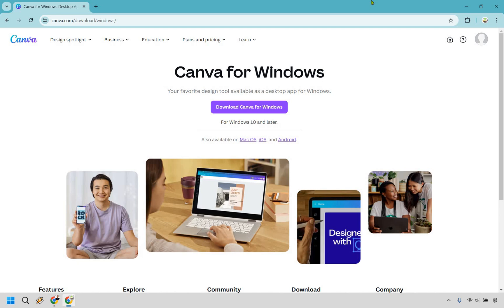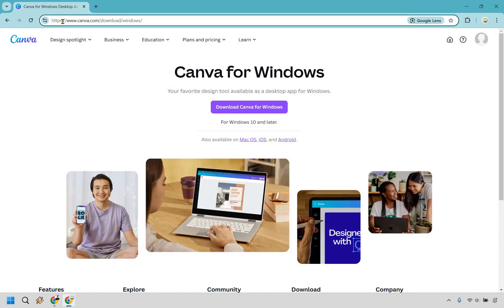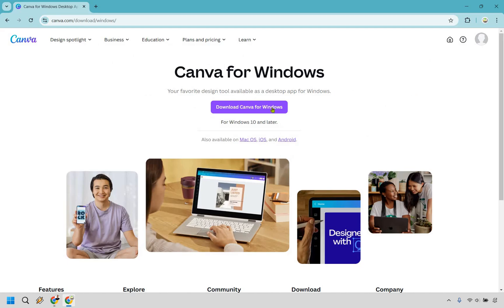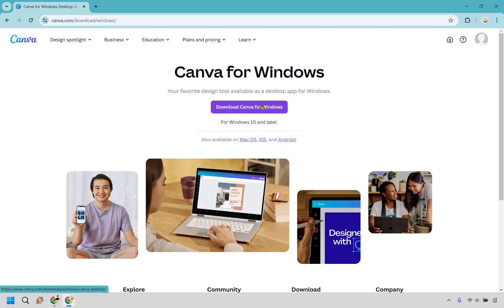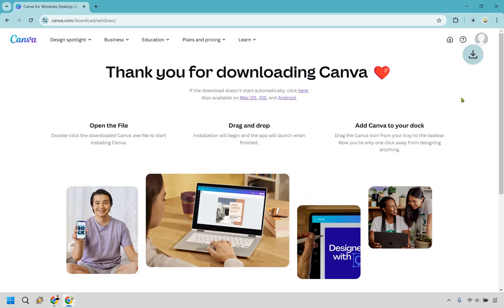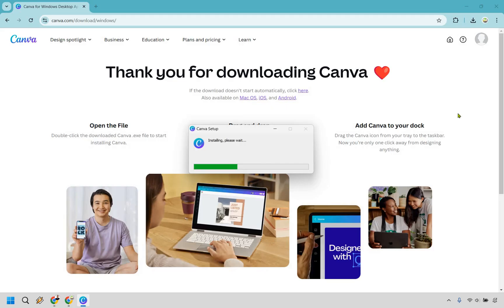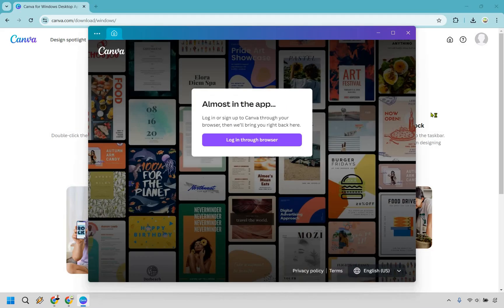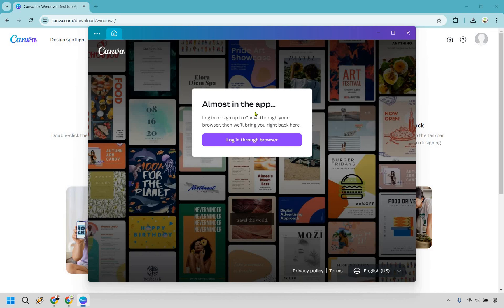How To Download Canva For Free In PC & Laptop (Quick Tutorial)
How To Make Amazing Profile Picture With Canva

👋 Hey there! Thanks for checking out my How To Download Canva For Free video. Here's what I'll be covering for you:

🏝️ How To Download Canva For Free In PC: I'll guide you through the steps to get Canva on your PC without spending a dime, making your design journey as smooth as a sail across calm seas!

🏝️ How To Download Canva For Free In Laptop: Whether you're on a desktop or a laptop, I'll show you how to download Canva for free, so you can create stunning designs anywhere—just like enjoying a sunset on a tropical beach.

🔍 Hope this helps you unleash your creativity without any cost!